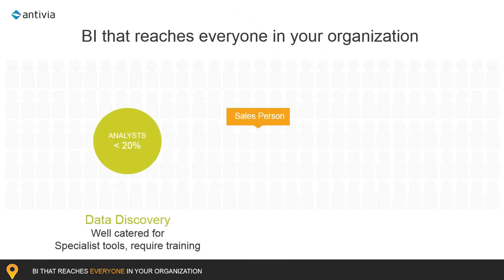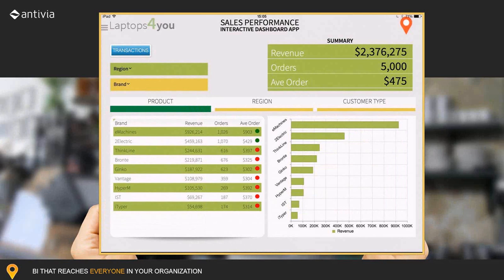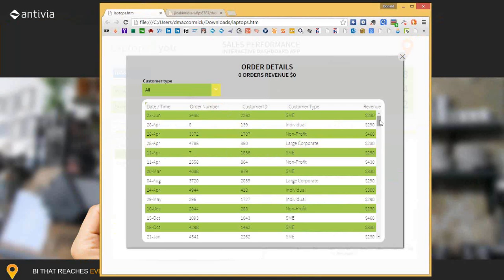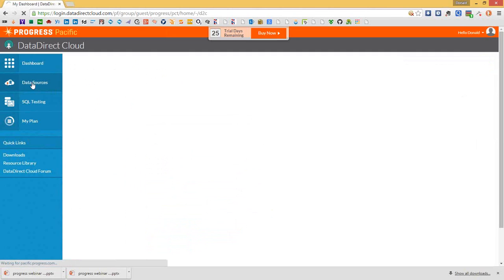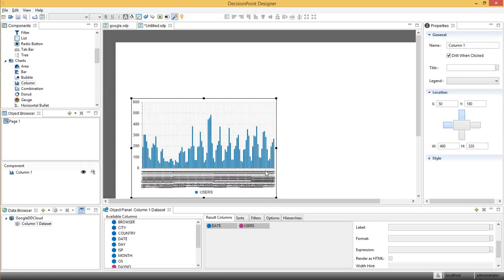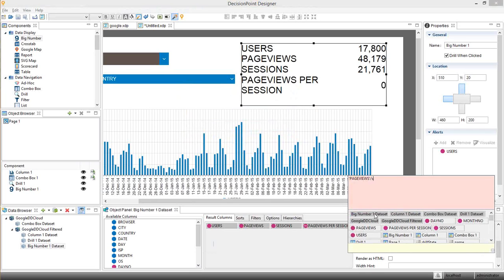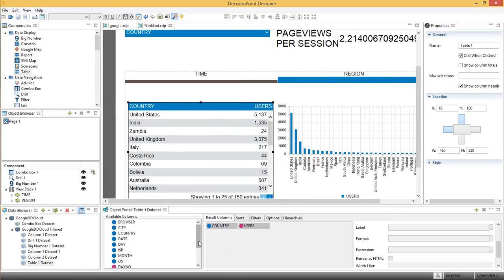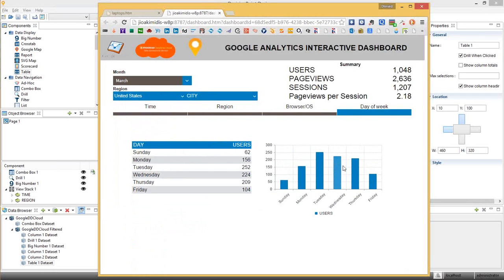Building dashboards from Cloud data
Donald MacCormick shows you how easy it is to build stunning interactive dashboards from your Cloud data.